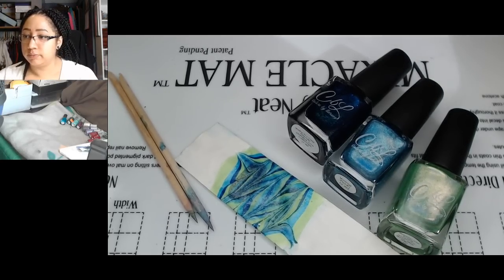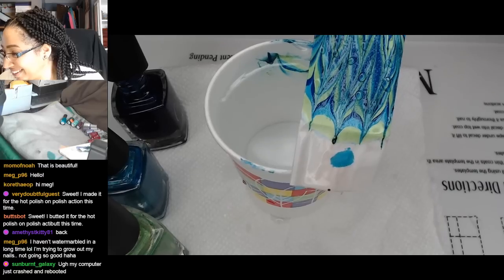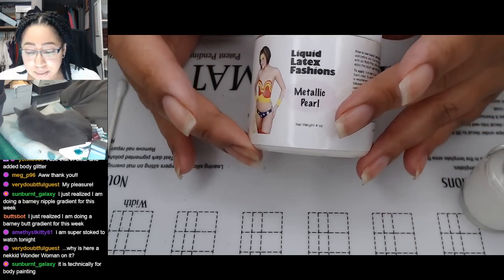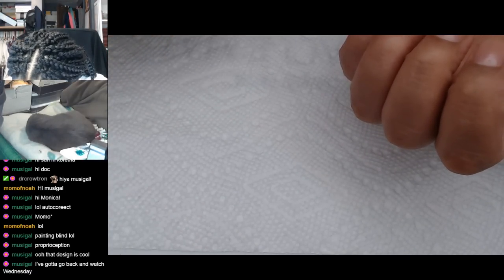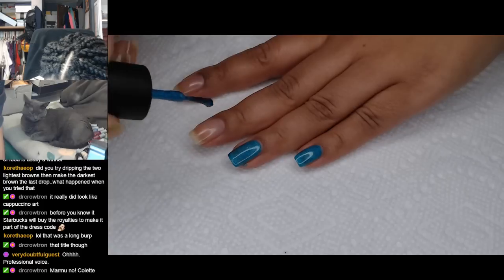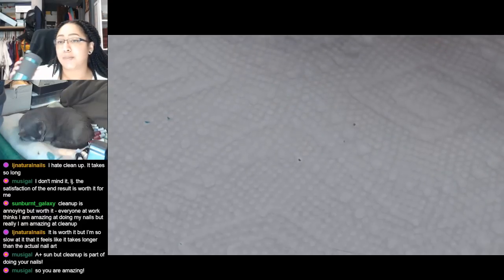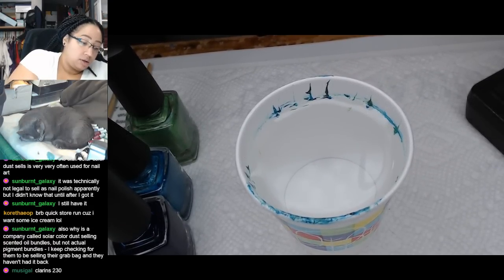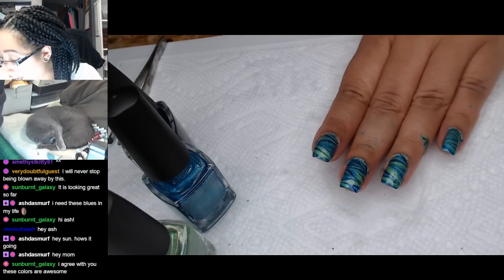Bright Blue & Green Water Marble | Polish Testing & Extended Nail Art Tutorial [Streamed 3/2/19]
Extended tutorial for my Holo Swirl Water Marble! ▼Polishes featured listed below!▼

►Nail polish & products used & featured◄
-Colors by Llarowe - Bananas and Krispy Kremes are Better Than HBO
-Colors by Llarowe - Young Turks
-Colors by Llarowe - Baby It's Cold Outside
-Seche Vite Fast Dry Top Coat
-5 oz paper cup
-Room temperature filtered water (I get mine from a Brita pitcher
-(Optional) Liquid Latex or Simply Peel or Tape
-Bliss Kiss Simply Neat Miracle Mat
-Canson 5.5" x 8.5" Sketchbook

►Equipment Details◄
My main camrera for tutorials and pictures is a Canon PowerShot G7 X Mark II
Facecam & Handcam are both Logitech c920 Webcams
Catcam is a Logitech c310 Webcam
Microphone is a Blue Yeti